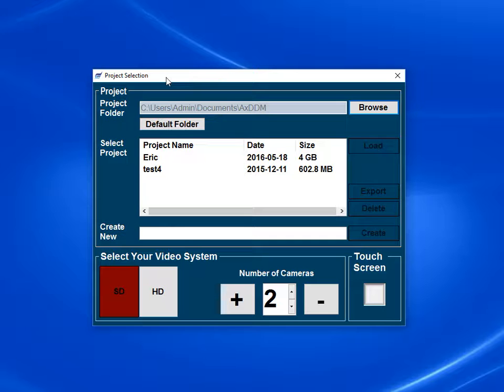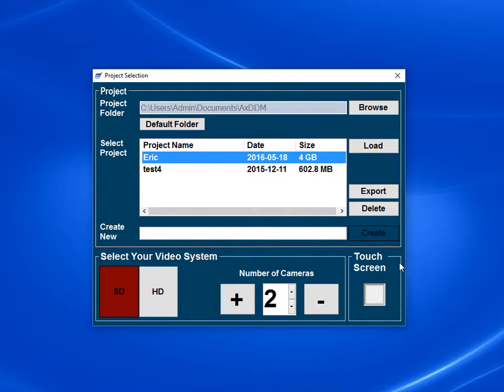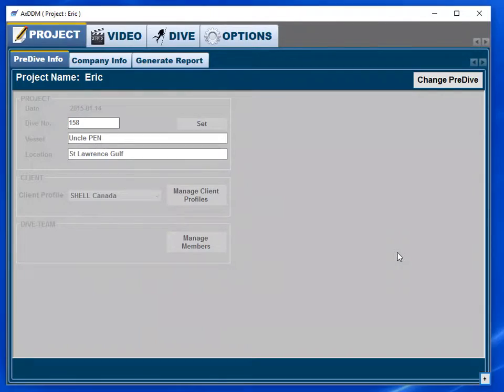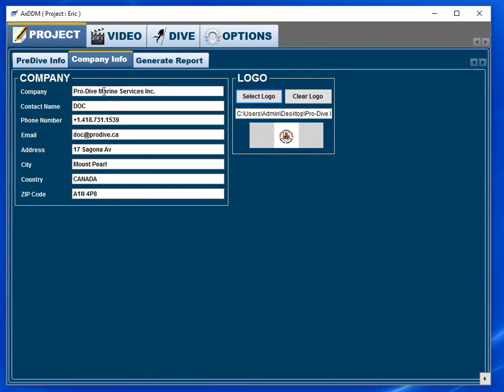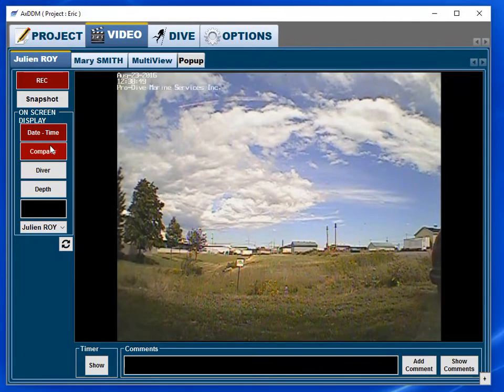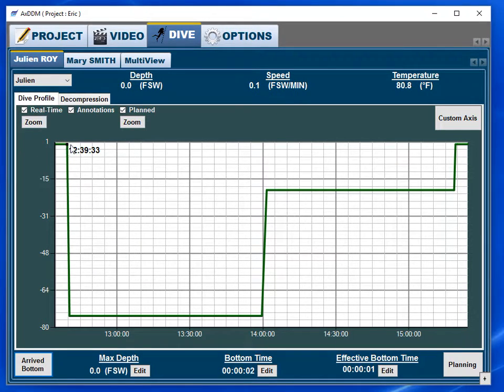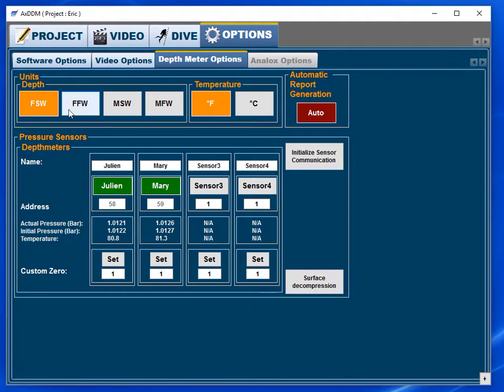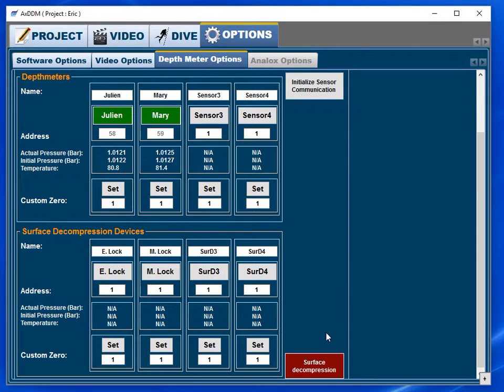AxDDM Software Tutoral 2016 AUG 23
AXSUB Commercial Diving Operation Software AxDDM demonstration.